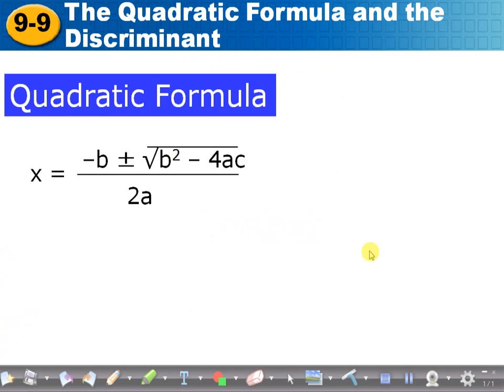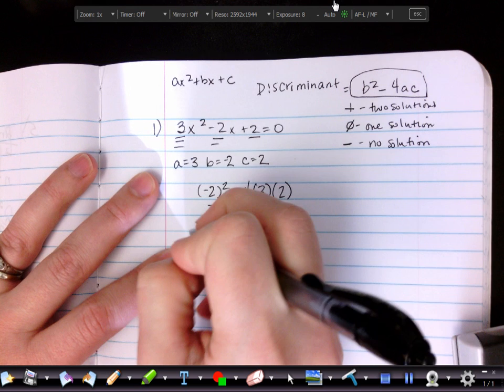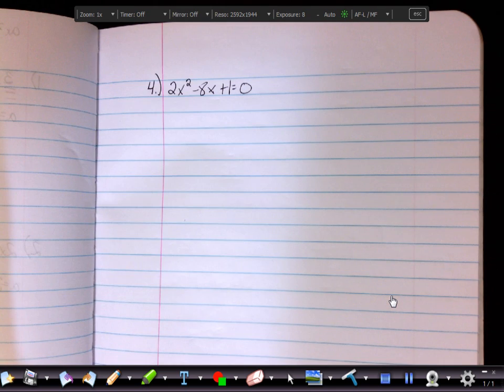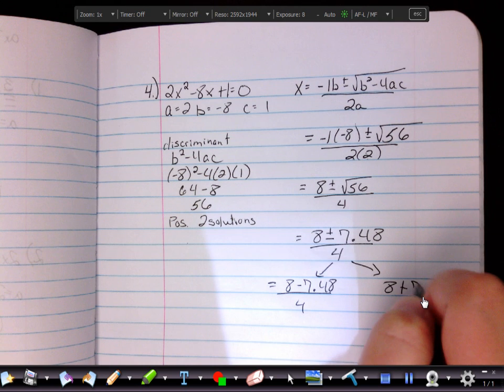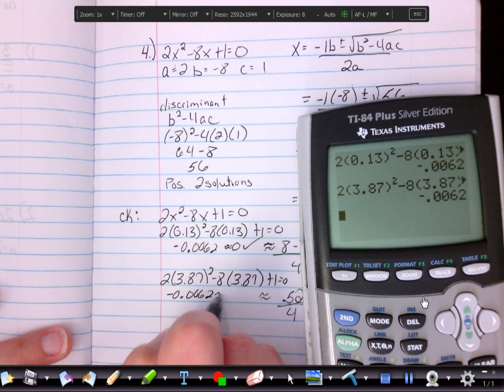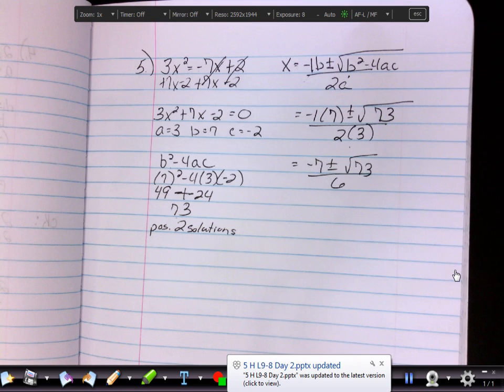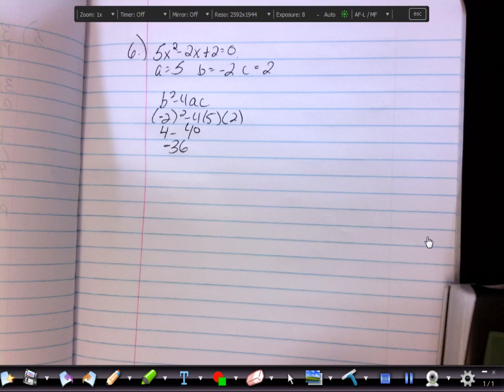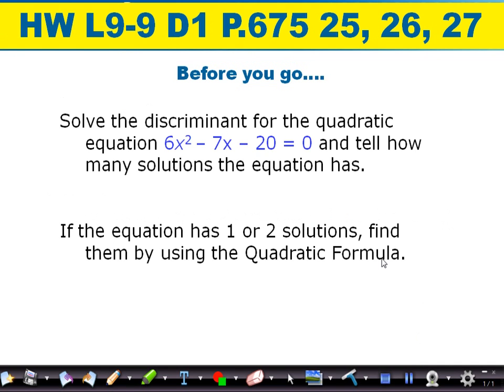4 L9 9 The quadratic formula and the discriminant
HW L9-9 D1 P.675 25, 26, 27